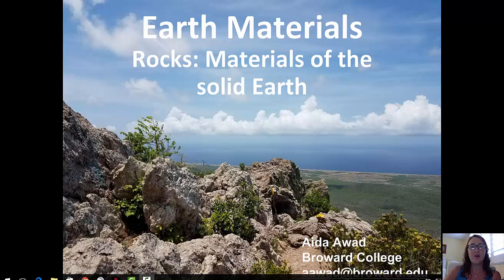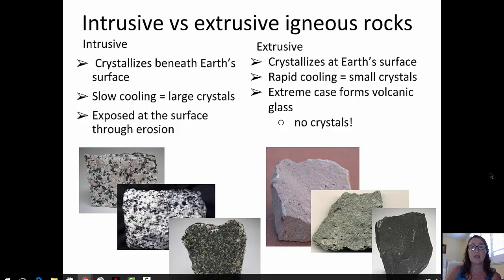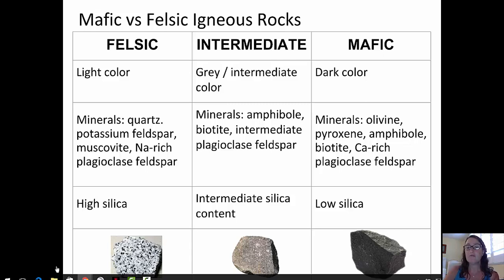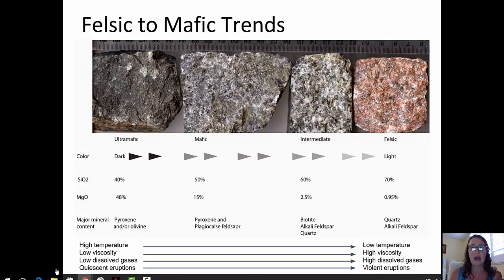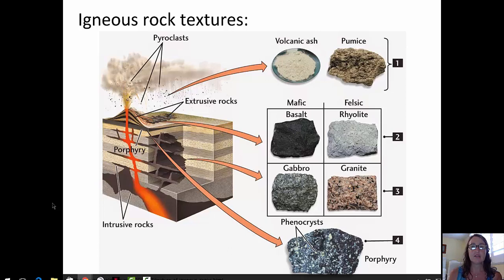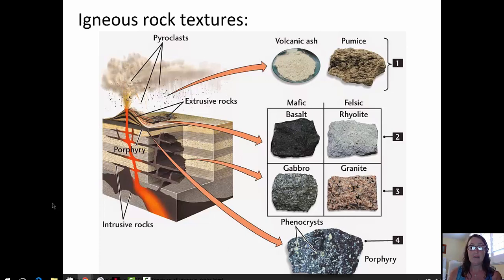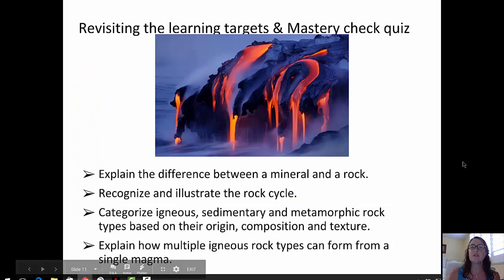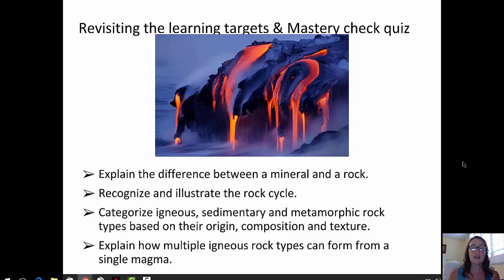Earth Materials: Igneous rocks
Students explore the basics of igneous rocks in this video.